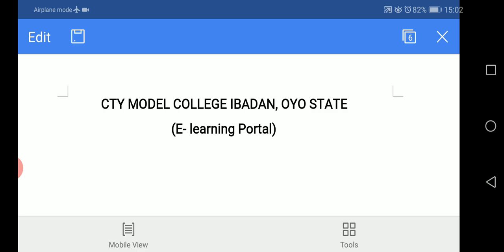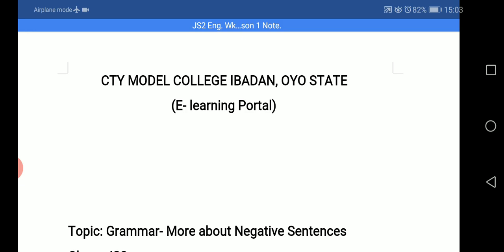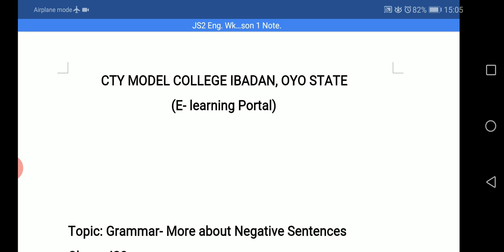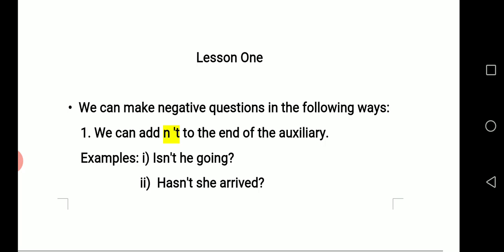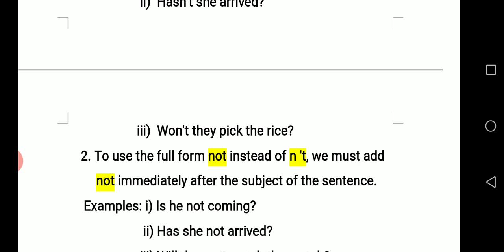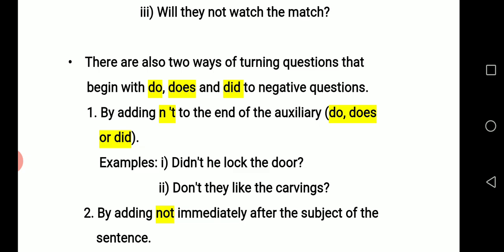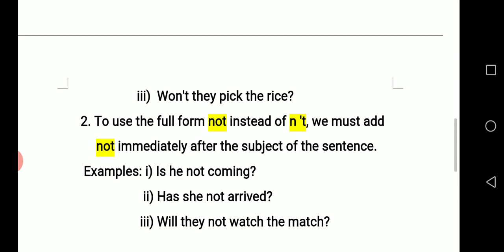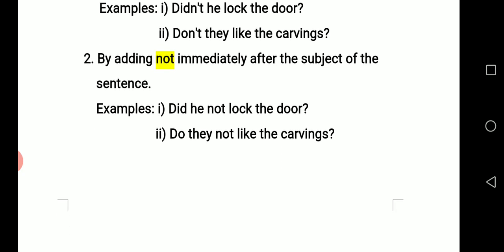Js 2 eng wk 9 ls 1